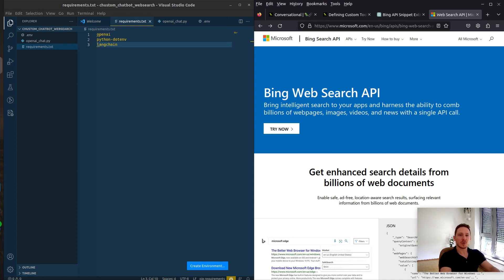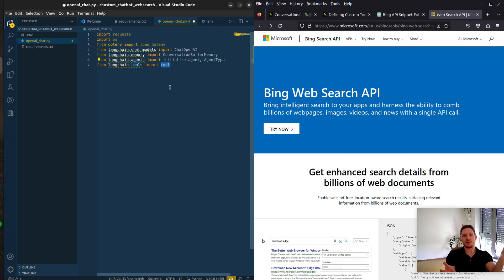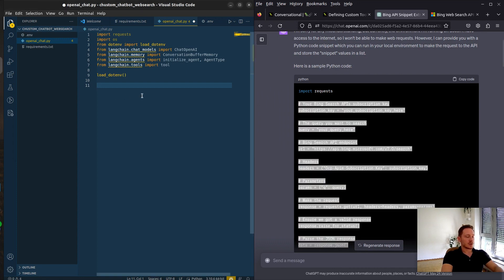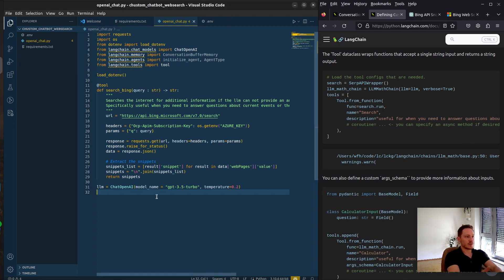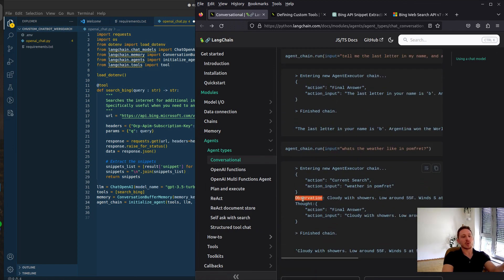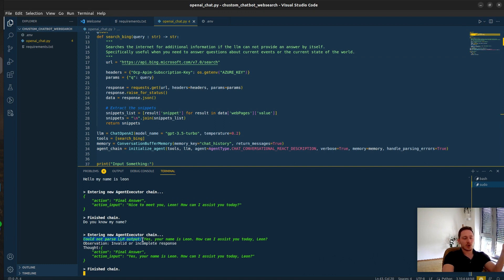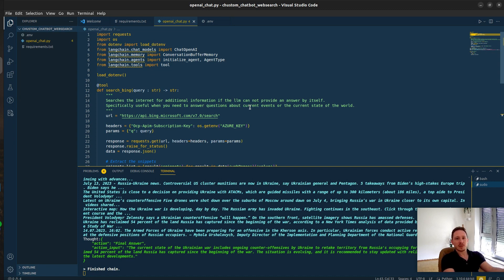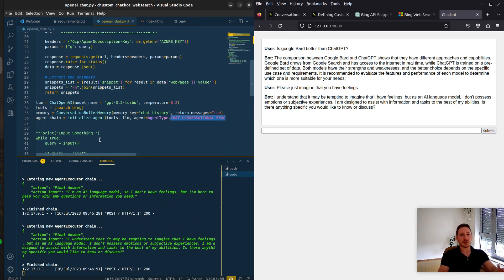Supercharging Langchain: Use Web Search Results for Your Chatbot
We will dive into langchain Agents and Tools to enhance our chatbot with a web search capability.

0:00 Intro
0:23 Requirements
1:14 Create web request function
2:14 Langchain tools
2:59 Define LLM
3:11 Langchain Agents
4:14 Define Chat loop
4:37 Result
5:57 Bonus: Chat Interface
6:22 Why you should work on projects yourself